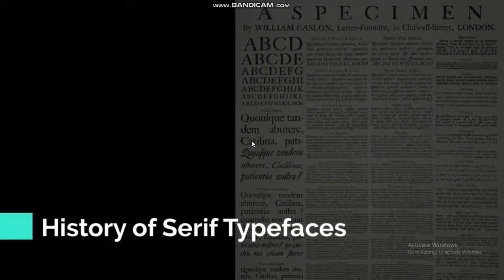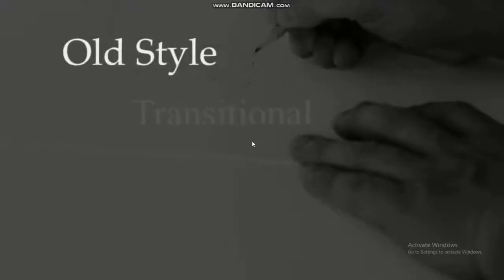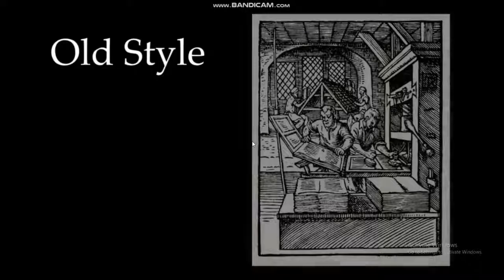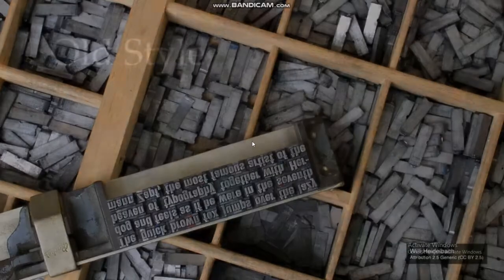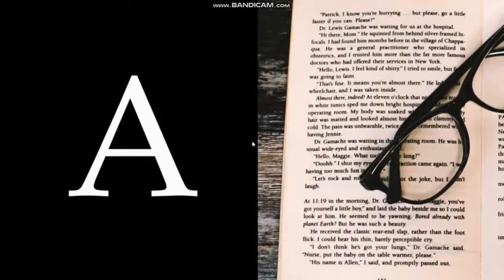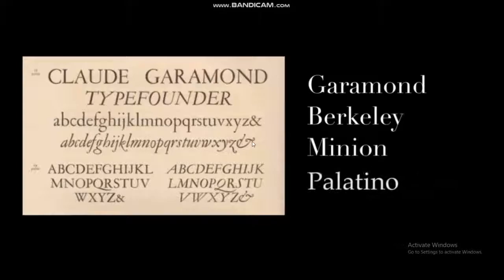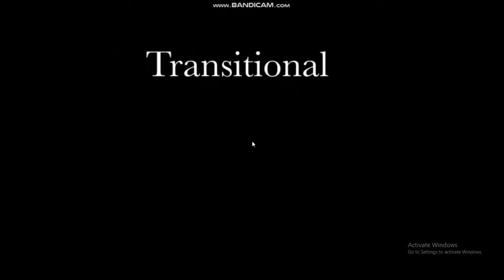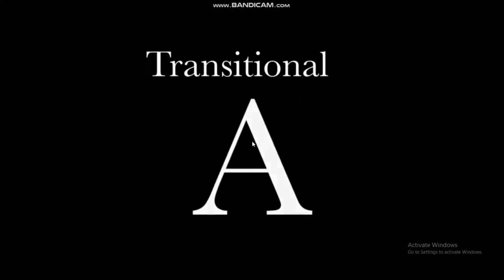Detailed Review and History of Serif Fonts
Features
Available on iOS and Android
Description